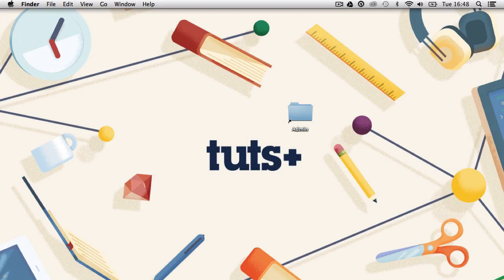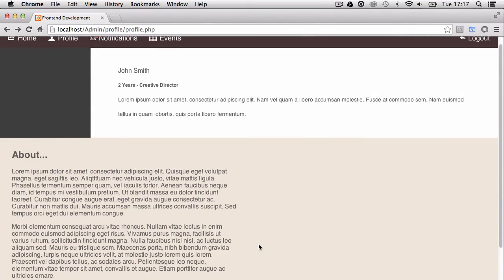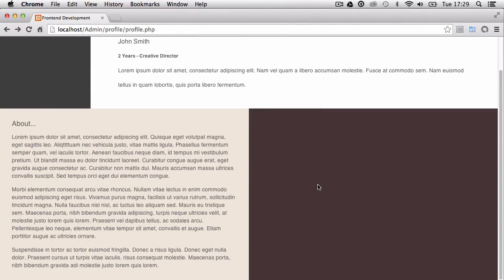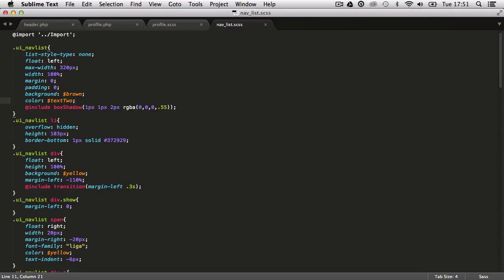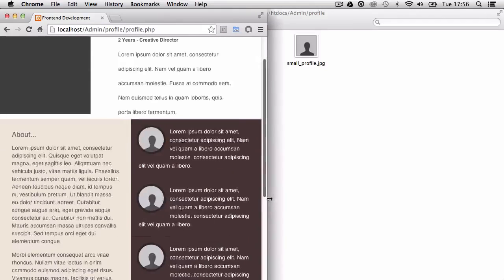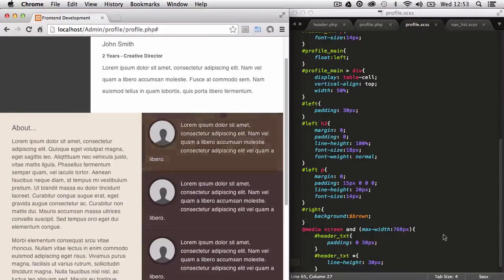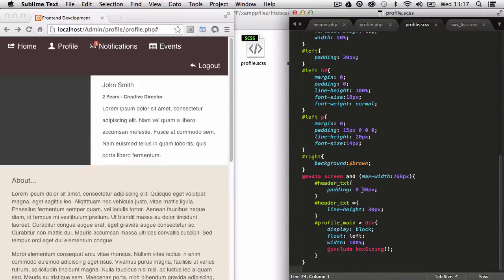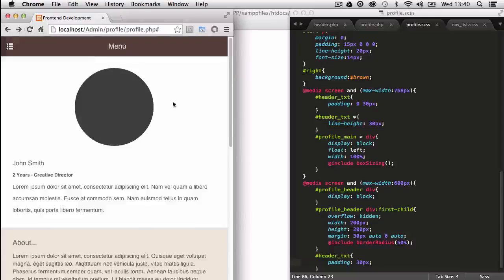0205 Profile Part Two Admin Interface Design and UI Tutorial